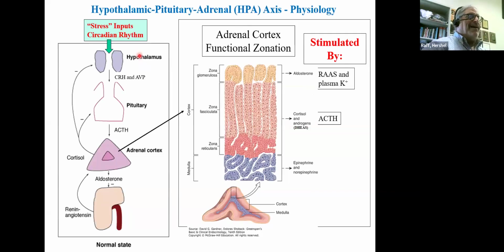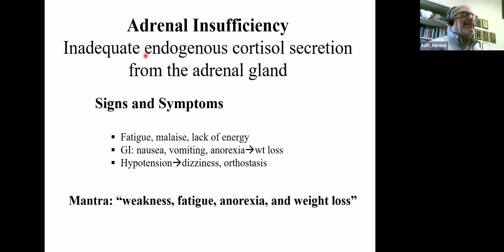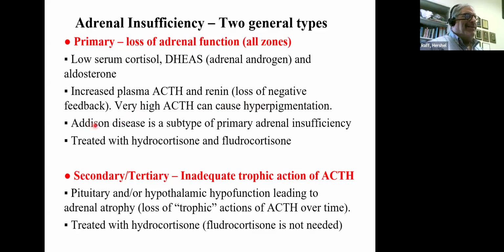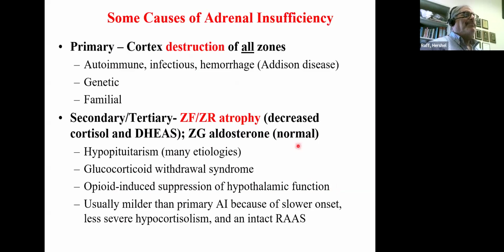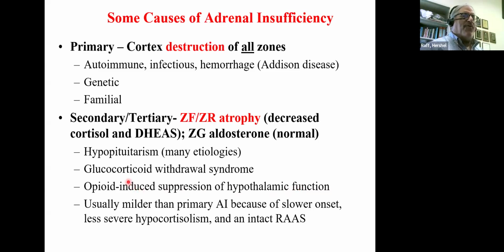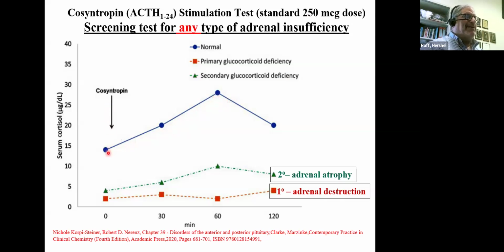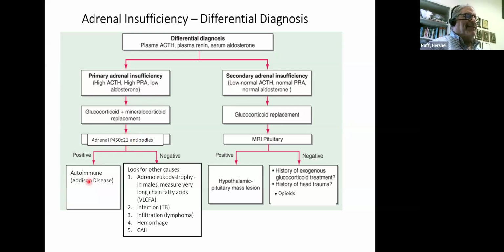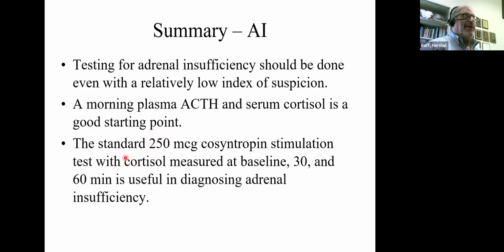Laboratory Diagnosis of Adrenal Insufficiency for Primary Care Physicians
presented by Hershel Raff,  PhD, FAAAS, FAPS
Professor of Medicine, Surgery, Physiology,
Division of Endocrinology and Molecular Medicine;
Office of Academic Affairs, Medical College of Wisconsin